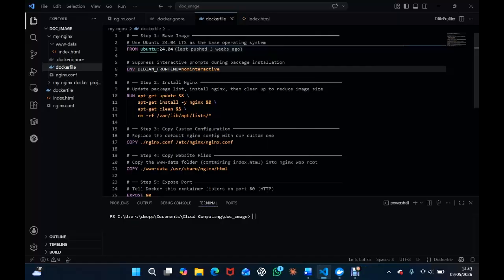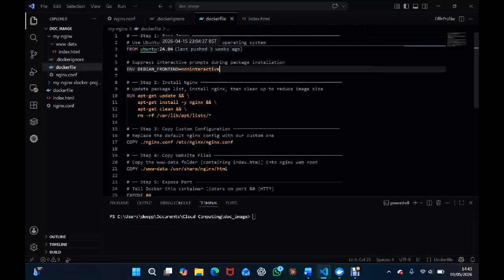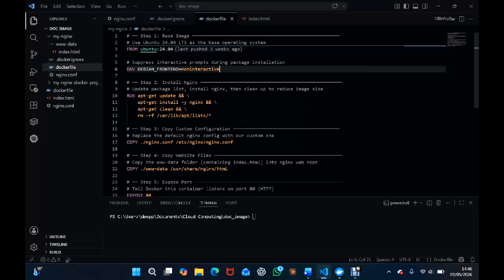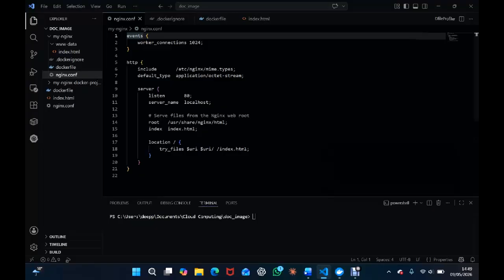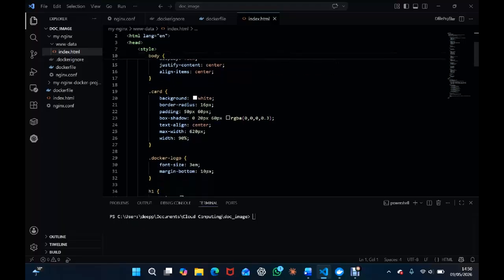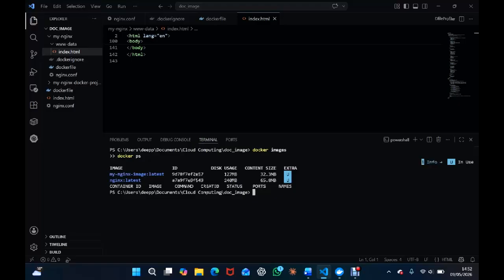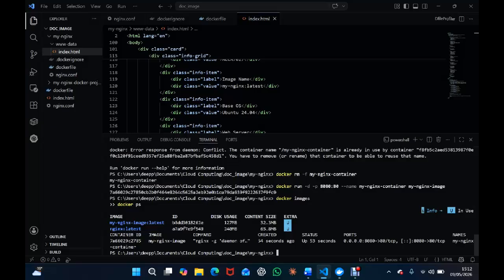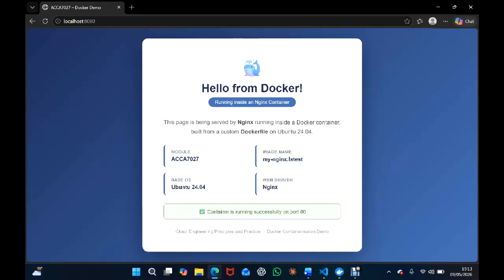Demonstrating Docker file and Image building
Cloud Engineering Principles and Practice